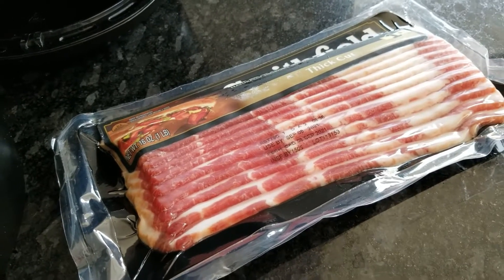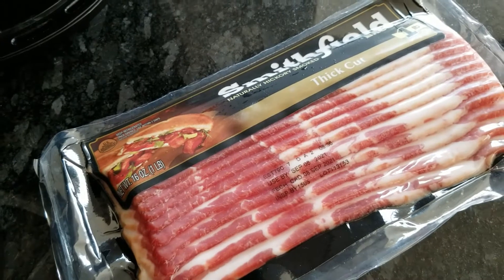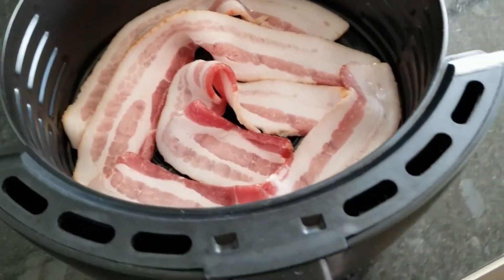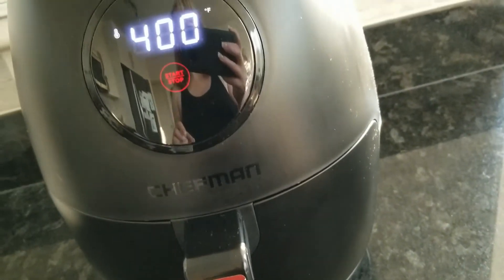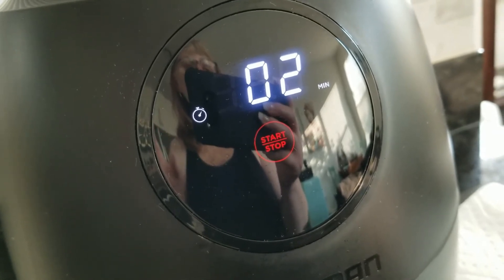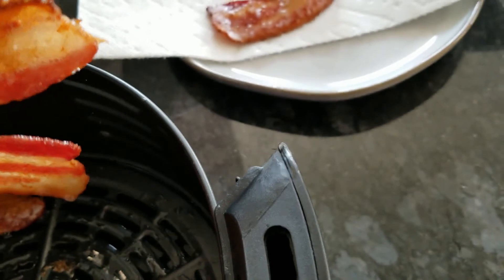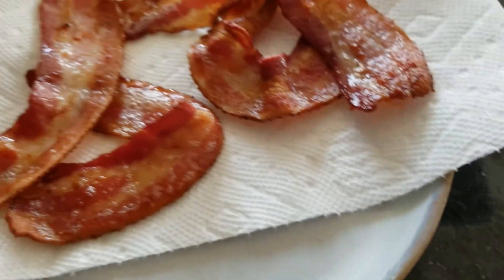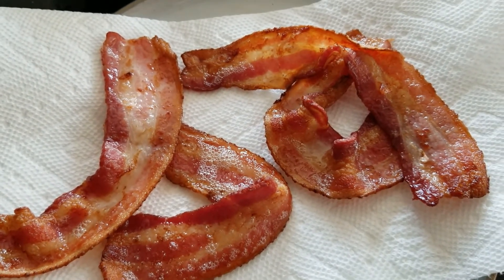Cooking Bacon In My Air Fryer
Follow basic safety precautions when using your air fryer. Read all instructions.

Thick Cut Bacon
400 degrees
12 minutes